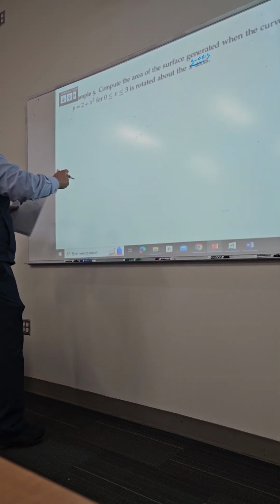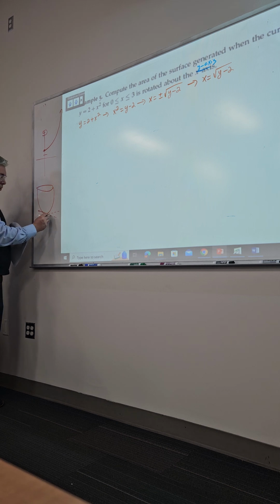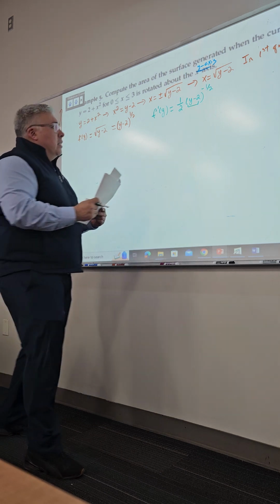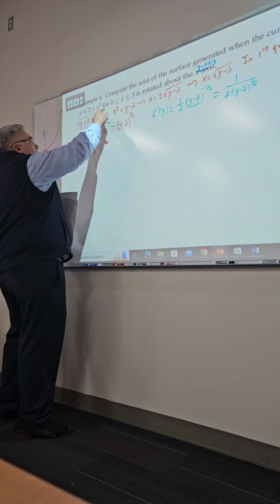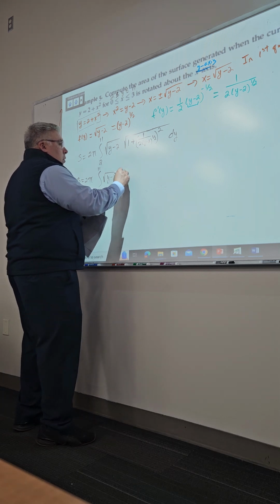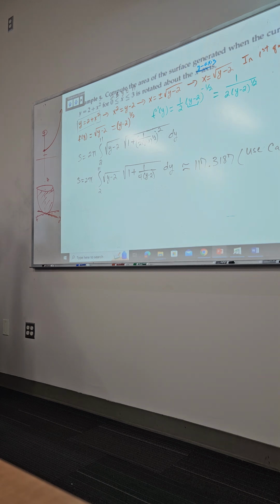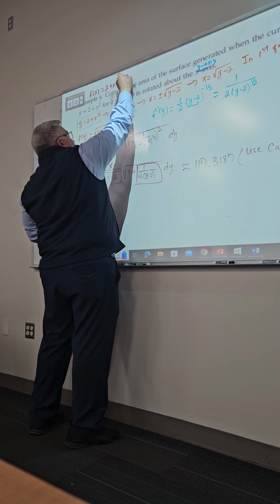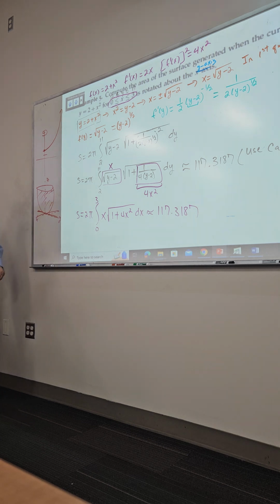Example 5 Arclength notes page 4